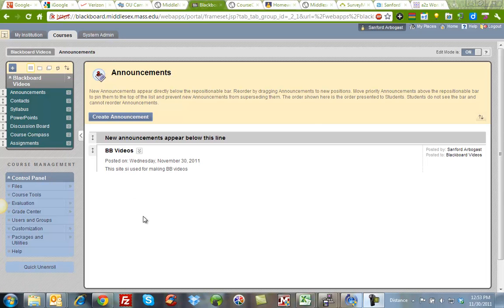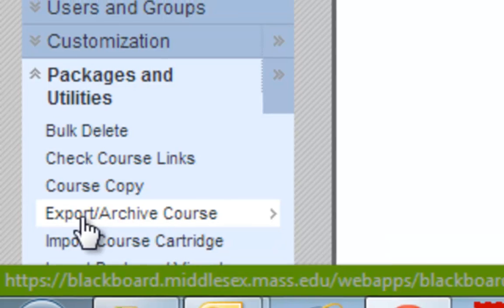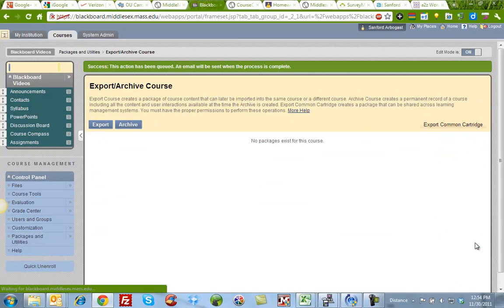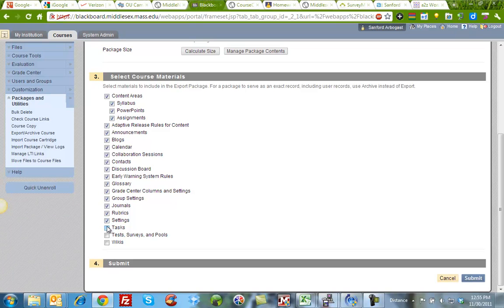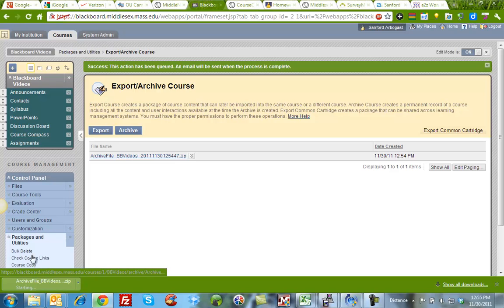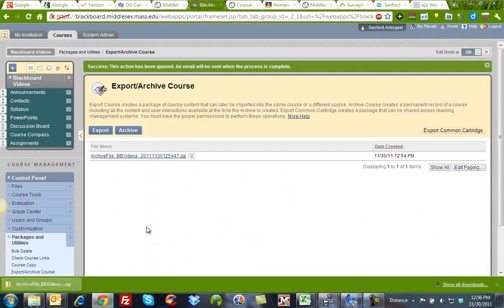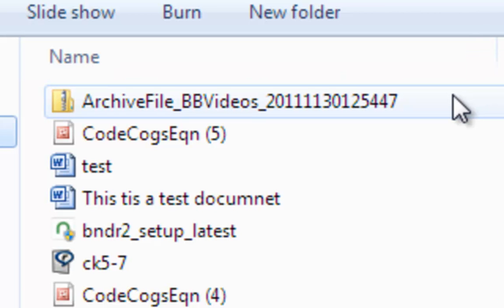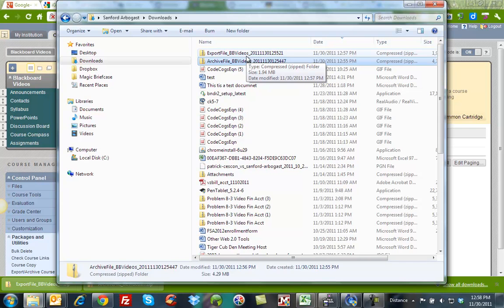Archive and Export in BB9.1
How to archive or Export your course in BB 9.1